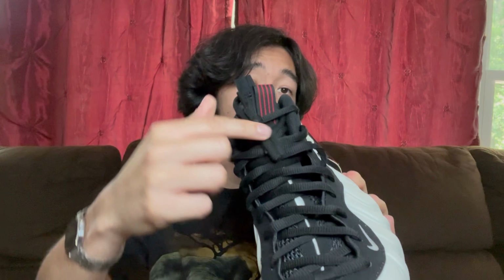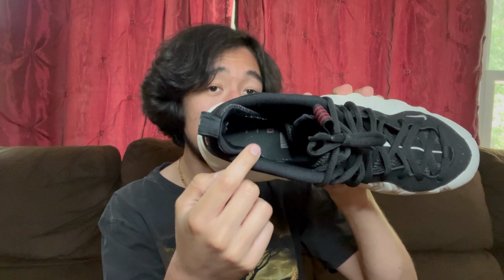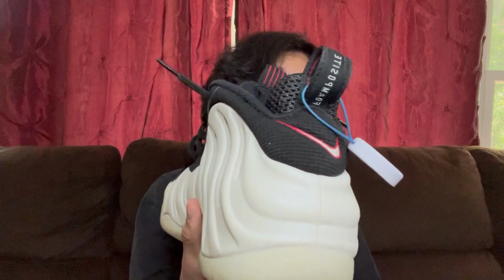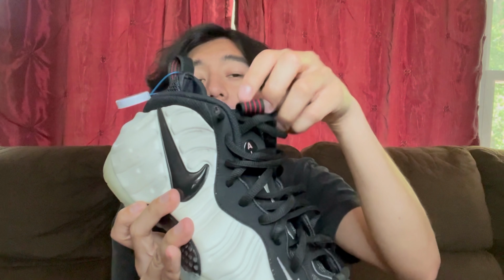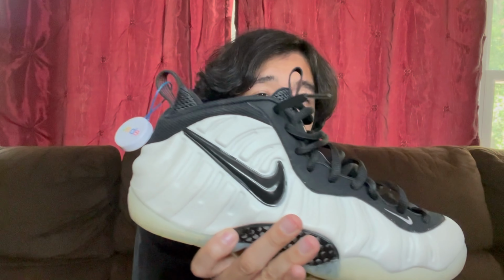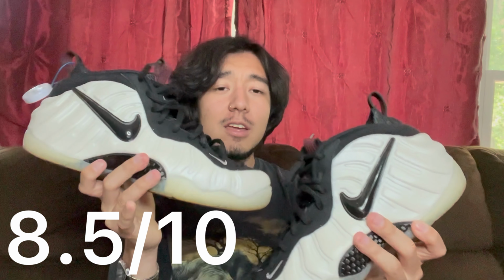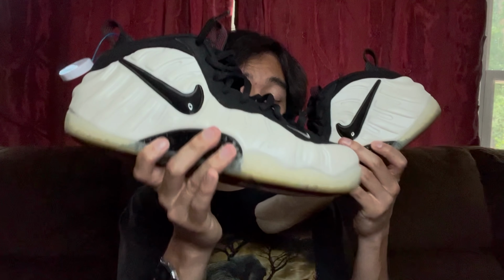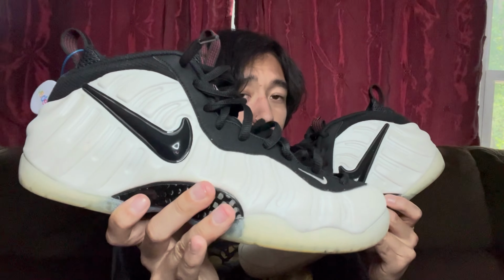I BEEN LOOKING FOREVER FOR THESE FOR CHEAP | Nike Air Foamposite Pro Pearl (2025)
Hey, what’s up everyone? Today I review for you the Nike Air Foamposite Pro Pearl (2025). These shoes originally released on November 27th, 2025 with retailed at $240. Fortunately, when these dropped, they ended up sitting and have consistently been under retail. However, I haven’t found many good deals on these used for as cheap as I’d hoped until recently!